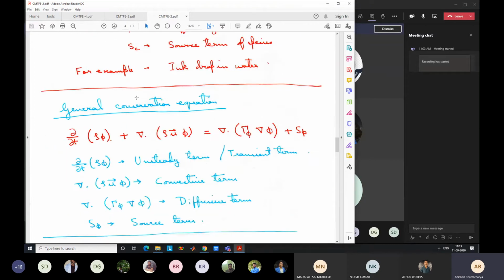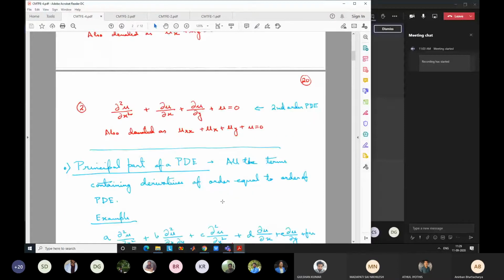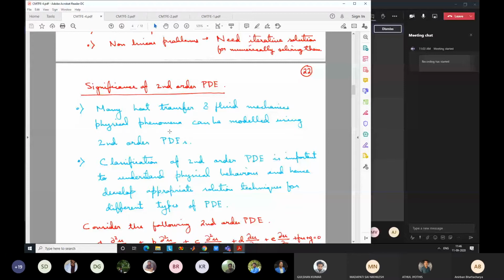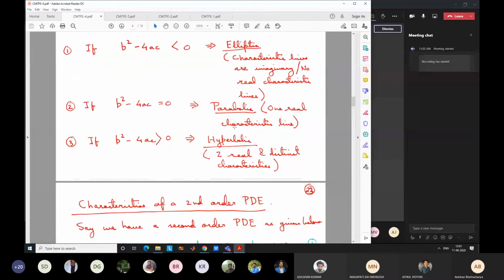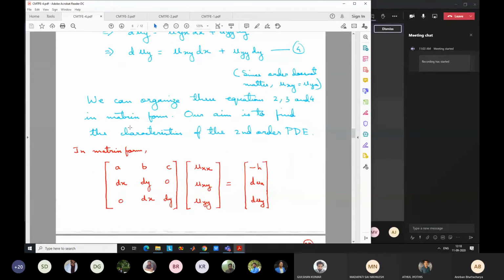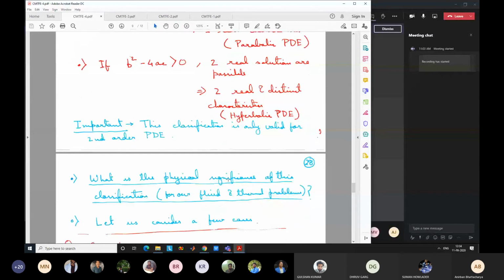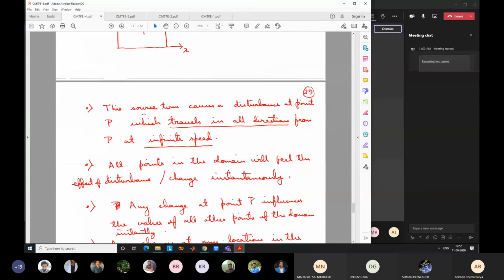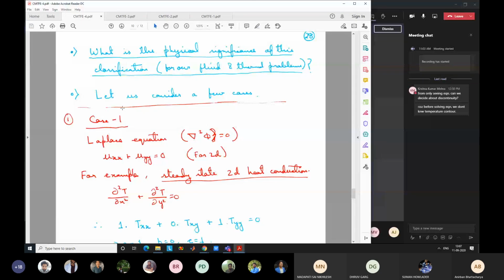Computational Methods in Thermal & Fluid Engineering - Lecture-4